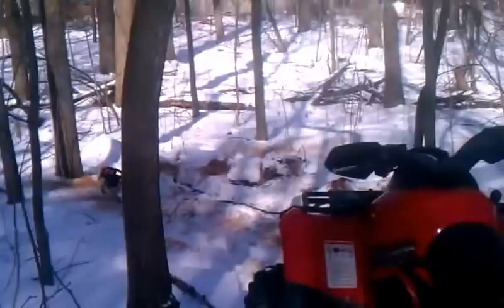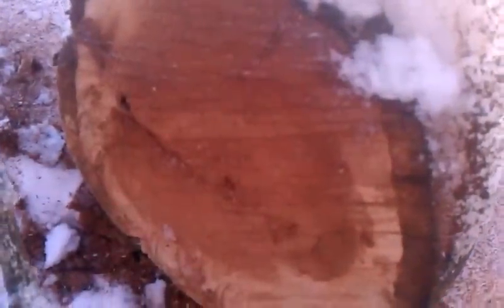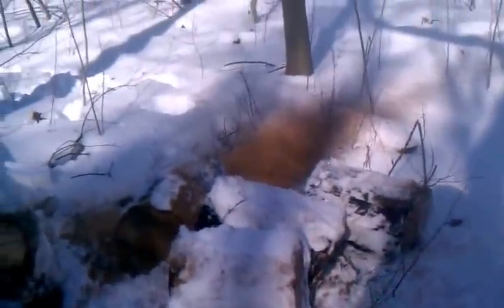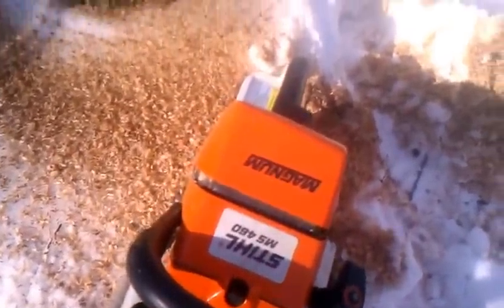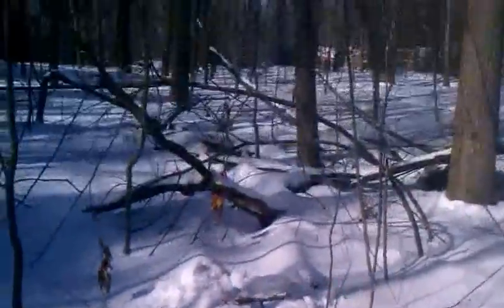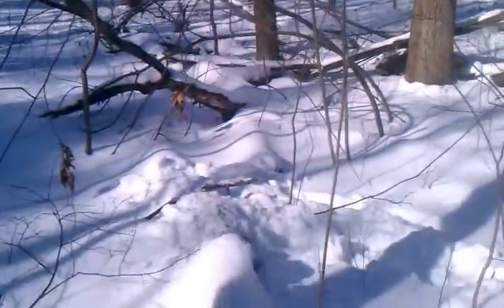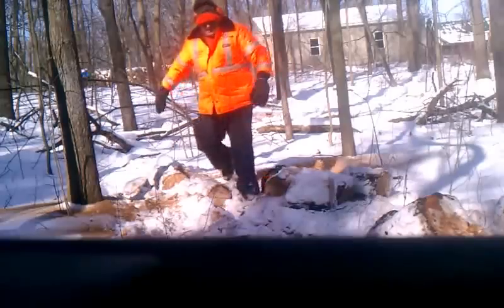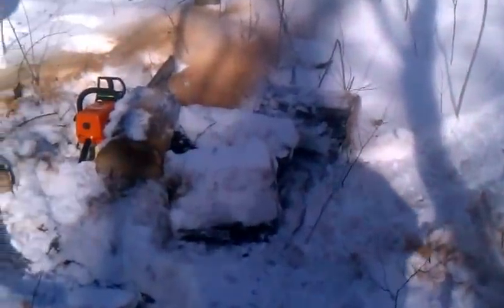Cutting downed Cherry tree in the snow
Cutting wood in the winter has its advantages (no bugs, prickers, brush, no excessive heat) and disadvantages (can't see wood on ground, hard to roll/move log), this is why cutting in spring and fall is the best.   I know I said in the video that the tree was oak, but after closer examination of it I determined it was Cherry.  As always if you haven't already, ''Like'' JPF on Facebook.